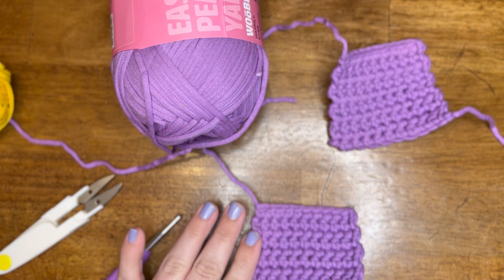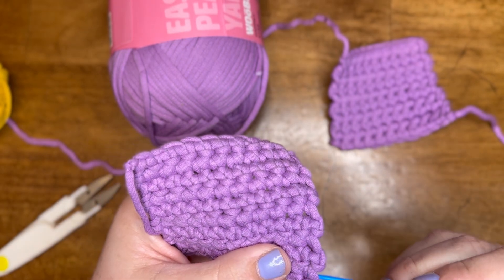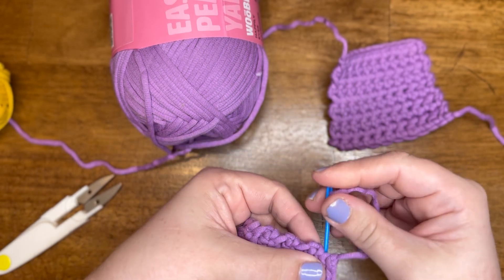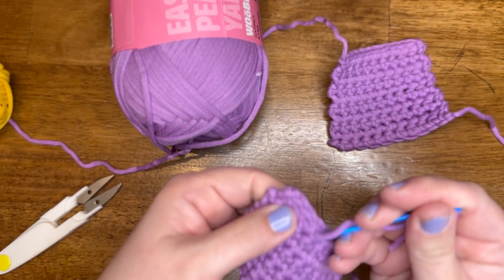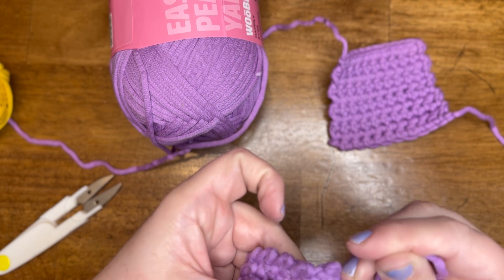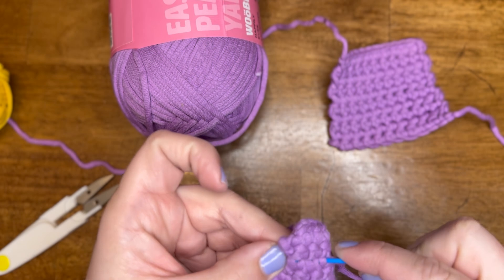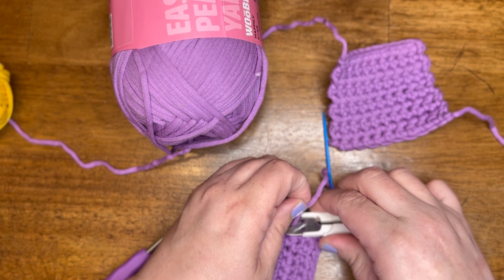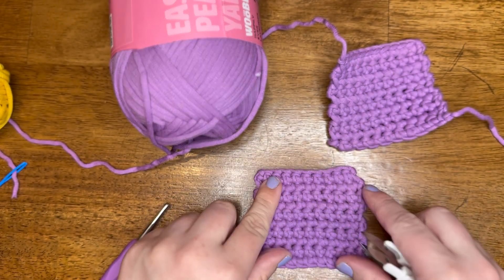Beginning Crochet - Easy Peasy - Weave in Ends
How to hide your tails in the crocheted piece when finished.